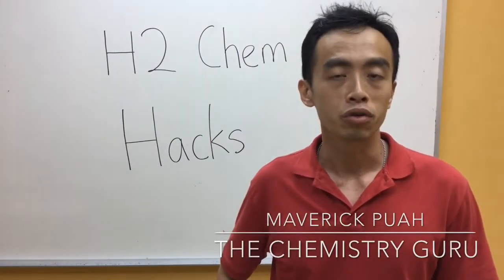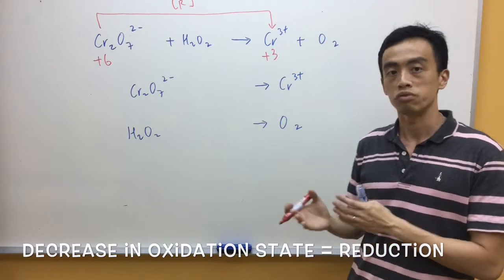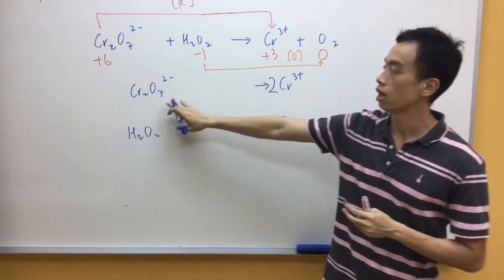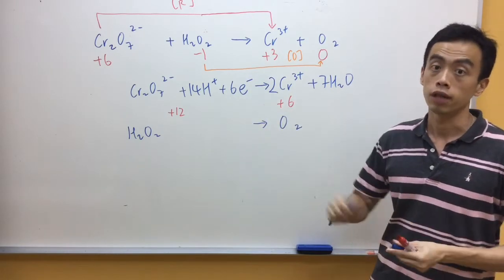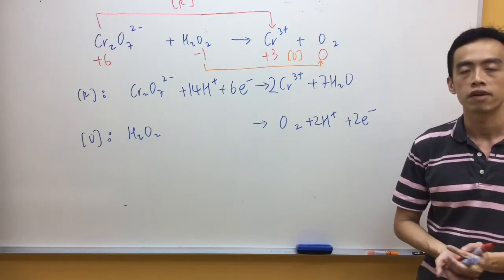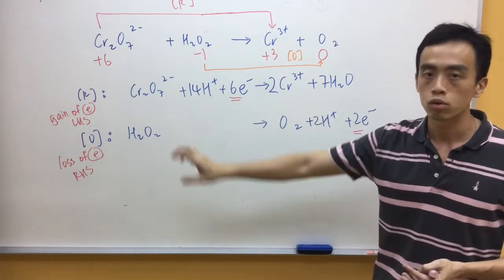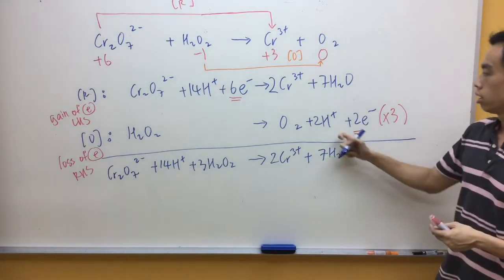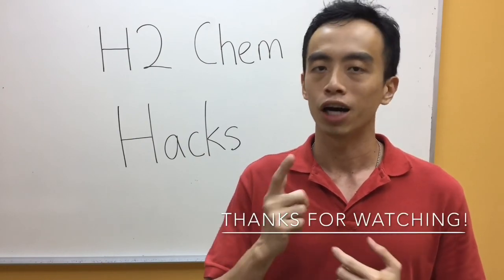How to balance Overall Redox Equation - H2ChemHacks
After balancing the oxidation and reduction half equation independently, we can add the two equations together to balance the overall redox equation. We need to modify the half equations so that the total number of electrons on both half equations are the same, and when the two half equations are added, the electrons are cancelled out and do not appear in the final balanced redox equation. For a step-by-step tutorial on how to balance the overall redox equation, watch this video tutorial now!

Topic - Electrochemistry, Physical Chemistry, JC, H2, A Level Chemistry, Singapore